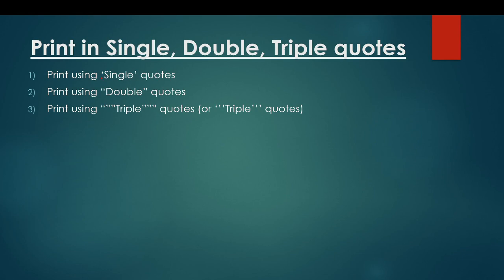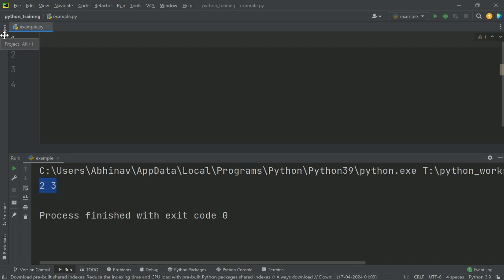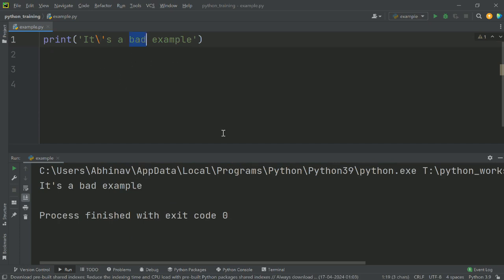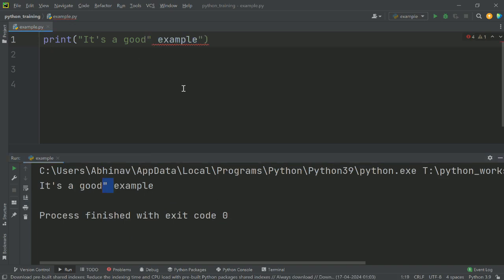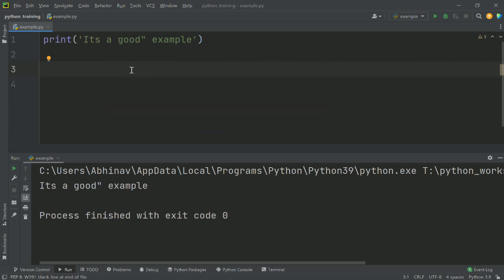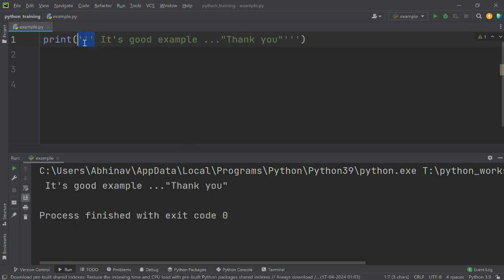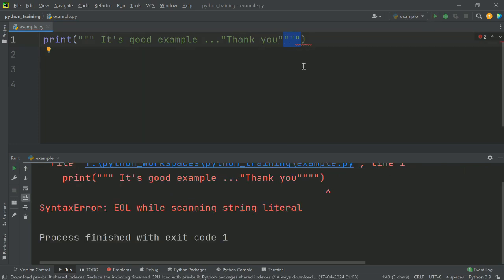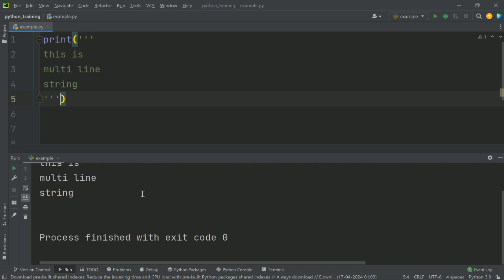Python print() - Part 8 | Print using 'Single', “Double”, “””Triple””” quotes | Abhinav Tonk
In this Python tutorial, we delve into the intricacies of printing text using single, double, and triple quotes. Python offers flexibility in string formatting, and understanding how to utilize different types of quotes is essential for efficient coding. Whether you're a beginner or an experienced Python developer, mastering these techniques can enhance your productivity and code readability. Join us as we explore the nuances of printing strings in Python using single quotes (' '), double quotes (" "), and even triple quotes (''' ''' and """ """). Learn the best practices and scenarios where each type of quote is most suitable. Watch now and elevate your Python coding skills!